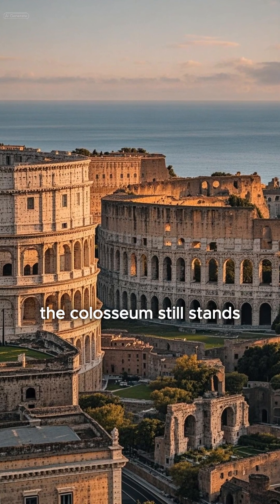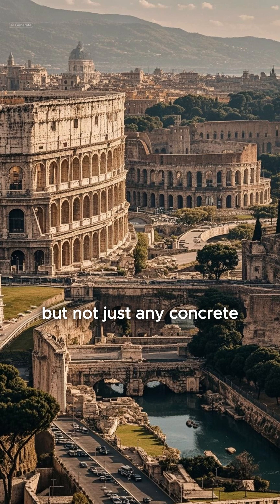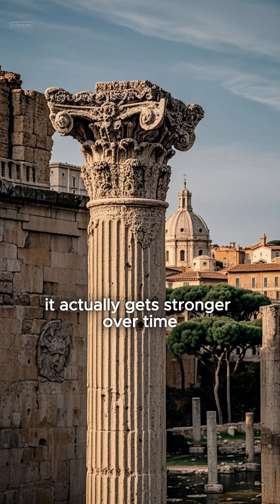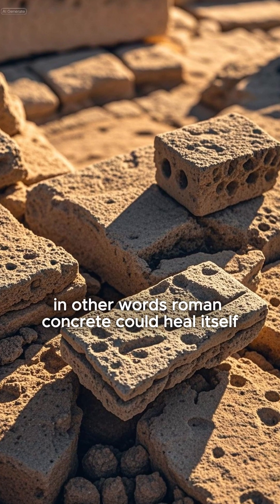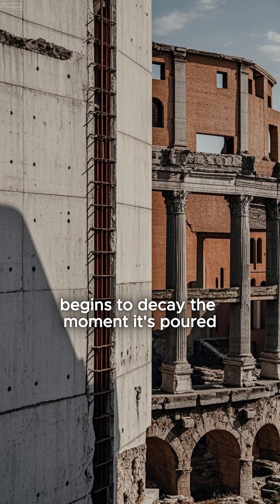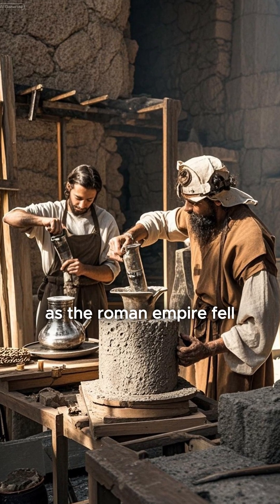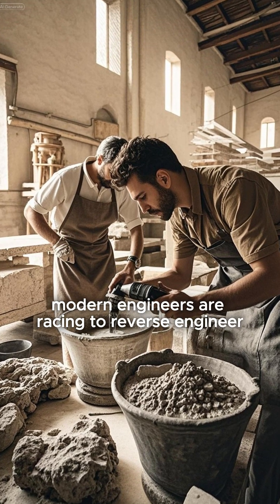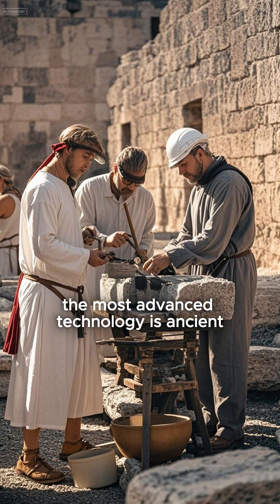Roman Concrete vs. Modern Concrete: What Did We Lose?